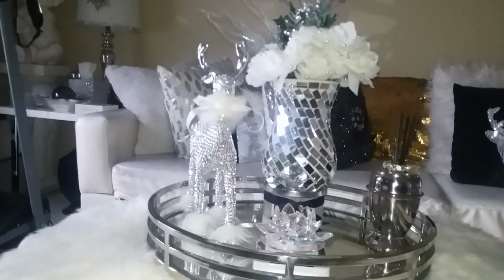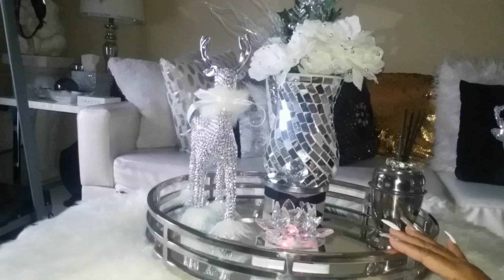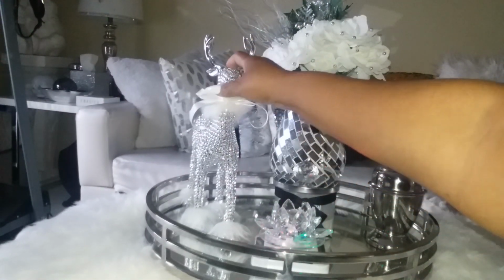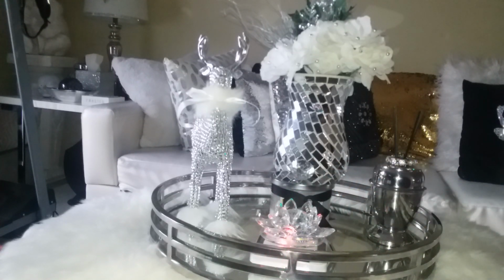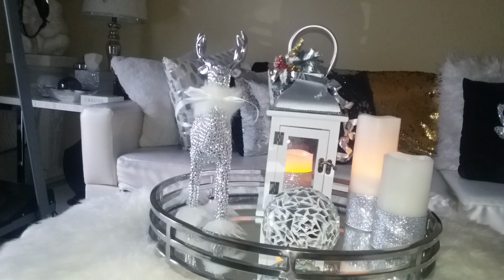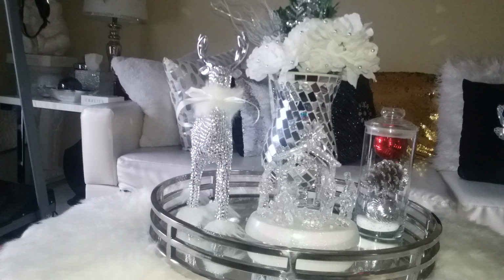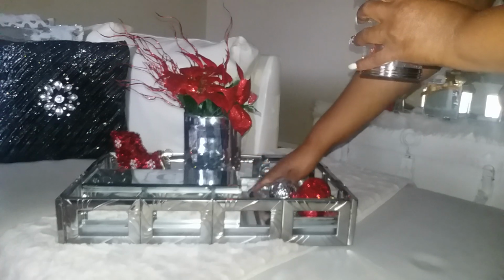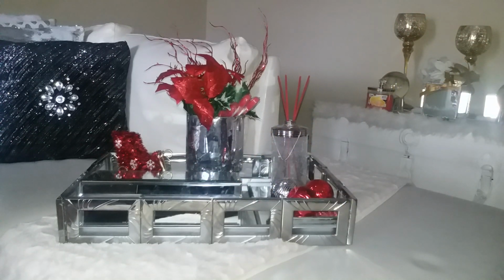How I Style My Ottoman For Christmas 2018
This video will show and describe how I style my ottoman using mirrored trays. The items used are mostly purchased from homegoods,  burlington and the dollar tree.